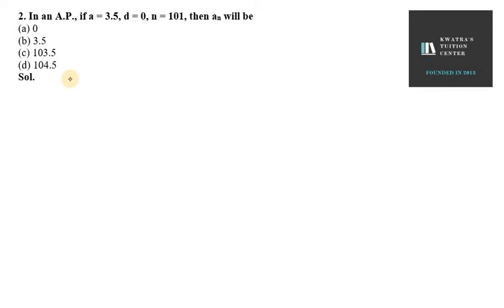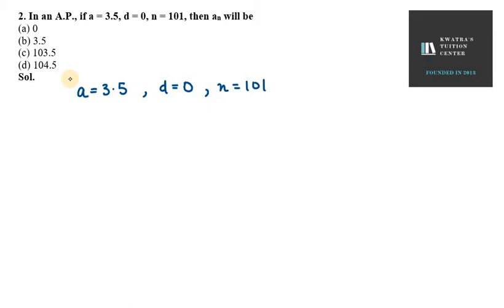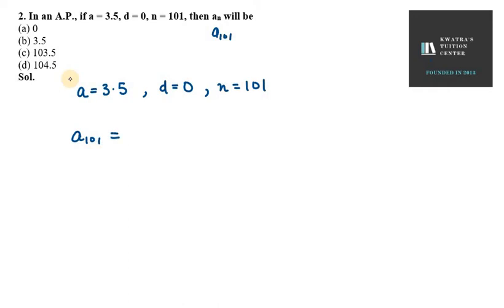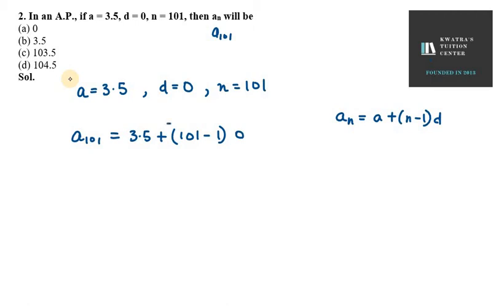2 In an A P , if a = 3 5, d = 0, n = 101, then an will be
2. In an A.P., if a = 3.5, d = 0, n = 101, then an will be
(a) 0
(b) 3.5
(d) 104.5